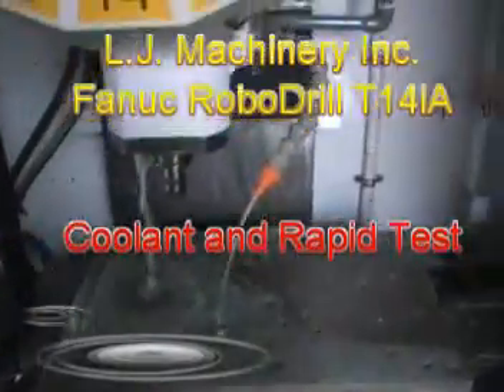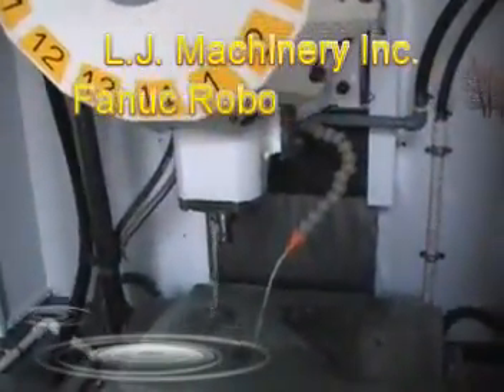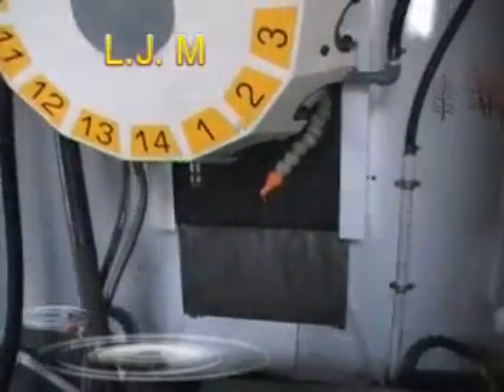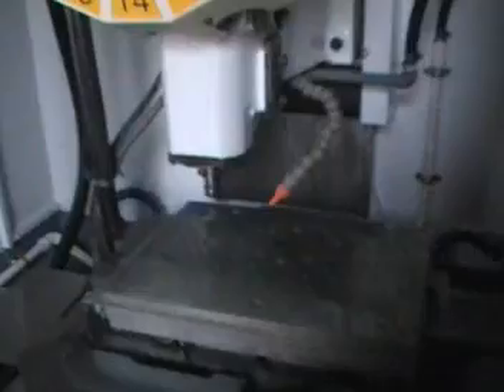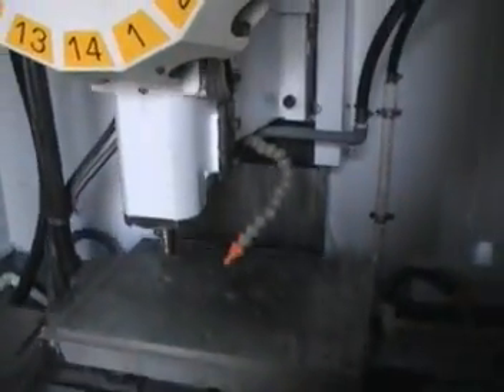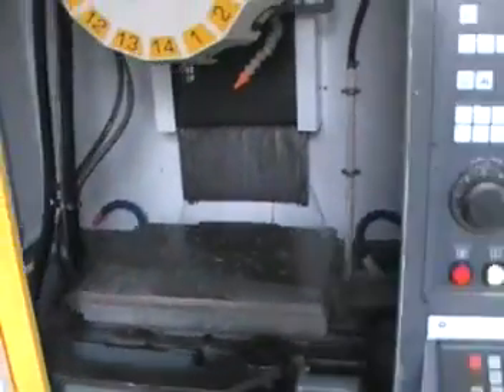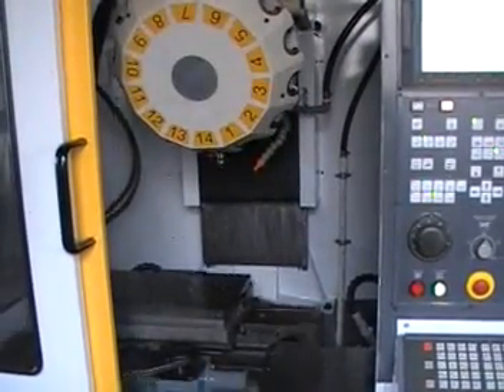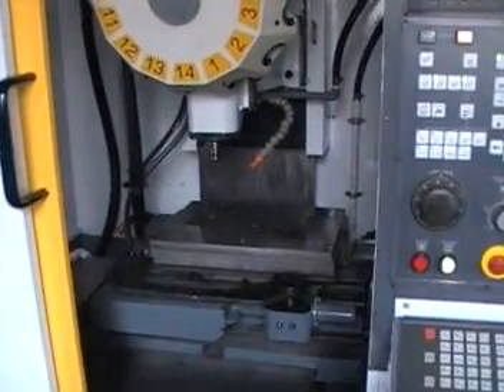Fanuc RoboDrill coolant and rapid test